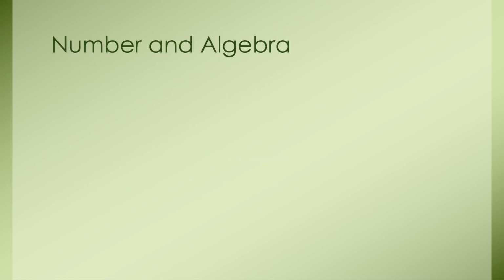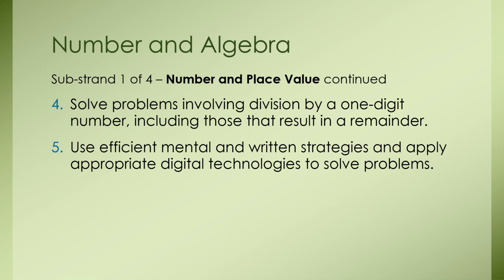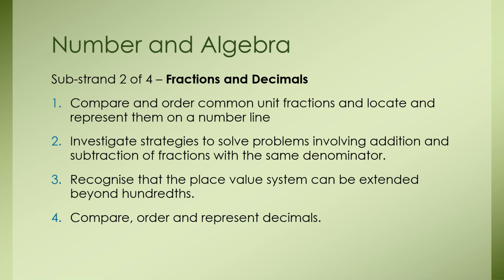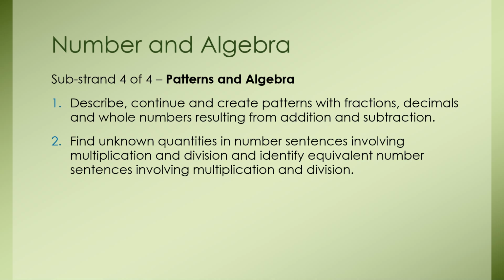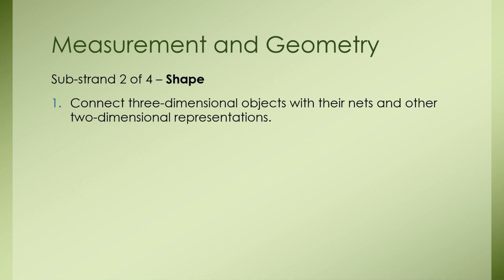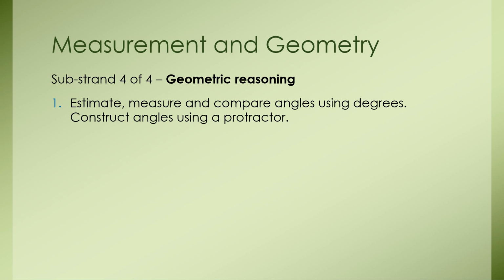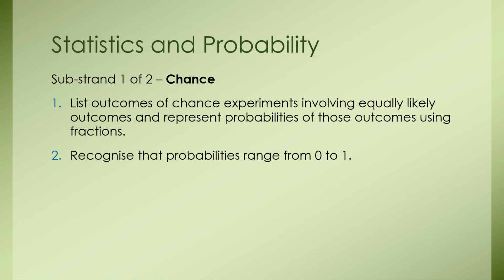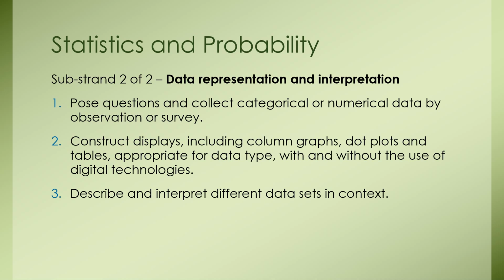Everything You Learn in Year 5 Maths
Here is everything that you will learn in Year 5 Mathematics in 2024 (In Australia).
This is just a brief run through all the content descriptors (things that will be taught) and further videos will come in future where each of the 25 content descriptors will be explained in greater detail.

All information has been sourced from the ACARA and SCSA websites.
ACARA is the Australian Curriculum  Assessment and Reporting Authority  and the year 5 information can be seen here

SCSA is the Schools Curriculum and Standards Authority - and the year 5 information from their website can be found here

If you have any questions please do not hesitate to ask.